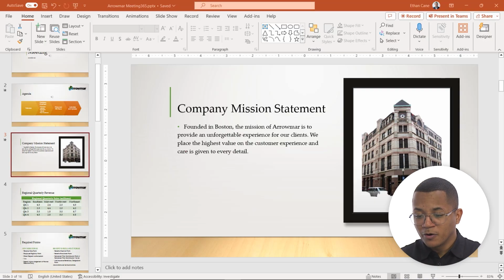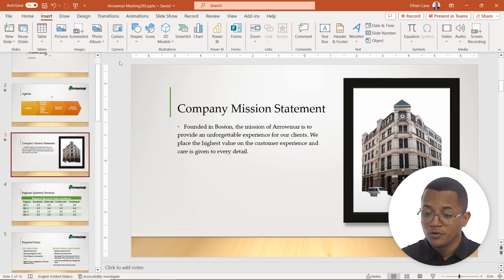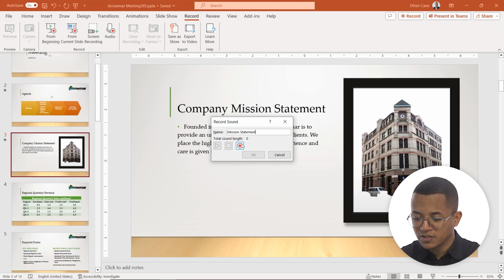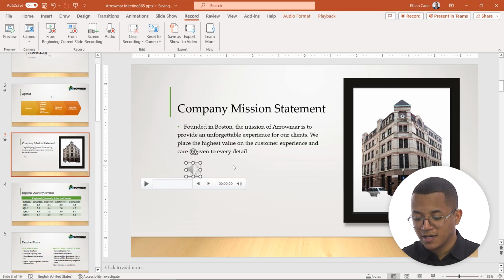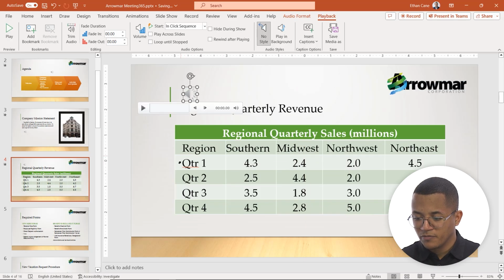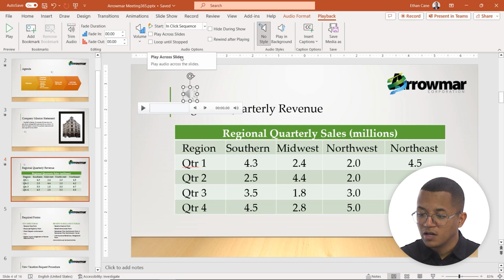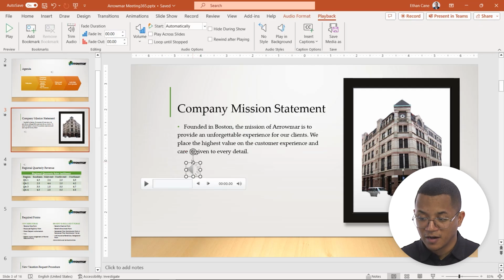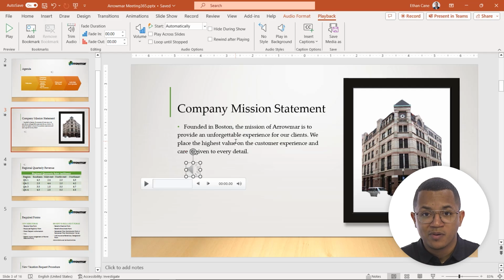How to Add Audio to PowerPoint (2026)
Learn how to add audio to PowerPoint so you can narrate your slides, layer in sound effects, or play background music while your presentation runs. This lesson covers recording audio directly inside PowerPoint and inserting an existing audio file from your PC, then walks through the playback options that give you control once the audio is in place.

Audio is a simple way to make a presentation more engaging, especially when you cannot present live or want viewers to hear a narrated walkthrough. In this lesson from Intellezy's PowerPoint 365 - Intermediate course, you will see exactly how to record a mission statement narration, embed a saved audio file, and fine-tune how and when that audio plays.

- Two ways to add audio to a slide: record directly in PowerPoint or insert a saved file from your PC
- How to record your own narration using the Audio button while keeping an eye on your total sound length
- How to insert an existing audio file through Insert, Media, Audio, and Audio on My PC
- How to work with playback options including bookmarks, trimming, volume, and playing music or audio in the background across all slides
- How to add captions to your audio for accessibility and easier follow-along

This video is one lesson from PowerPoint 365 - Intermediate, a course that takes a deeper dive into building organized, visually engaging presentations. Alongside inserting and configuring media like audio and video, the course covers outline view, slide sections and Zooms, animations and transitions, advanced graphics such as text boxes, WordArt, and 3D models, tables and charts, hyperlinks, speaker notes, handouts, Presenter Coach, and recording your presentation.

Intellezy's complete video library includes 500+ courses across software and business skills, each broken into short, focused lessons like this one so you can learn exactly what you need and put it to work right away.

*Chapters / Timestamps:*
00:00 Why add audio to your presentation
01:02 Two ways to add audio
01:43 Recording your own narration
02:54 Inserting a saved audio file
03:21 Playback options: bookmarks, trim, volume, background audio
04:02 Adding captions to your audio

Q: Can you record audio directly in PowerPoint?
A: Yes. PowerPoint lets you record narration without leaving the app. Go to the Insert tab, choose Audio, and select the record option, or use the Record tab. Give your recording a name, click Record, then Stop when finished. PowerPoint tracks your total sound length so you know exactly how long your audio runs.

Q: How do you insert an existing audio file into PowerPoint?
A: To add a saved audio file, go to the Insert tab, then Media and Audio, and choose Audio on My PC. Browse to where your file is stored, select it, and click Insert. The audio embeds directly into your slide, and you can move the audio icon wherever you need it on the slide.

Q: Can you add captions to audio in PowerPoint?
A: Yes. After inserting or recording audio, click the audio icon to reveal the Playback tab, then choose Insert Captions to embed a saved caption file. Captions help audience members who are hard of hearing follow along, and they also make it easier to read the narration when volume needs to stay low.

Q: What playback options are available after adding audio?
A: Once audio is in your slide, the Playback tab gives you several controls. You can add bookmarks to set start and stop points, trim the audio to remove unneeded pauses, adjust the volume, and choose to play the audio in the background across all slides, which works well for music or a jingle.

Learning how to add audio to PowerPoint is one small piece of building presentations that hold attention, and it is one of many skills covered in the full PowerPoint 365 - Intermediate course.